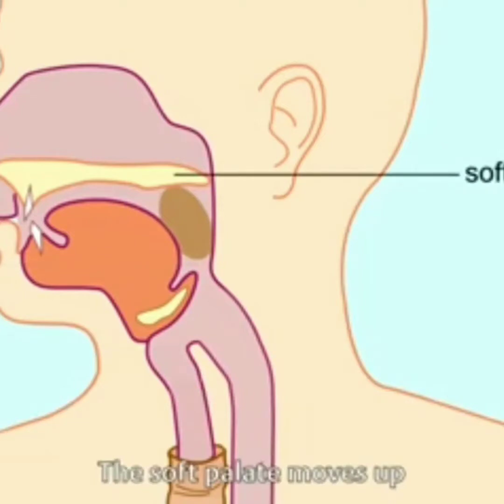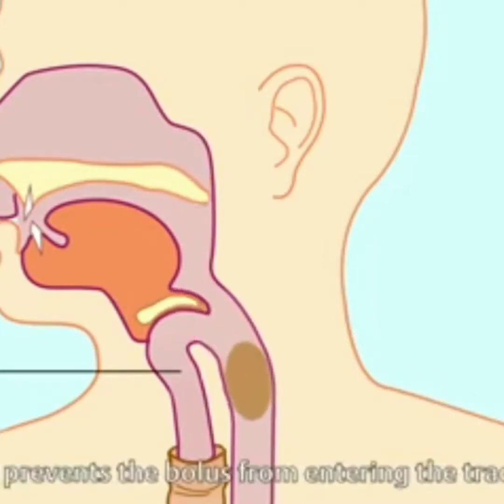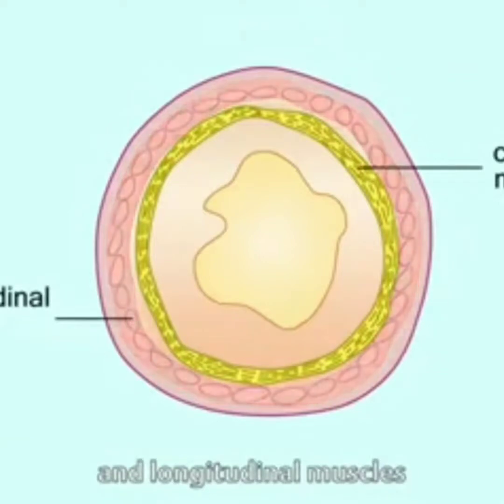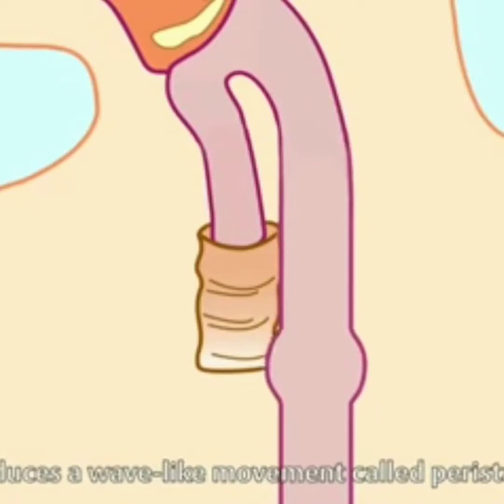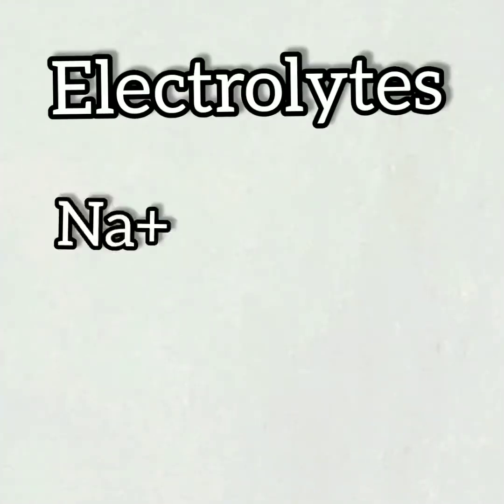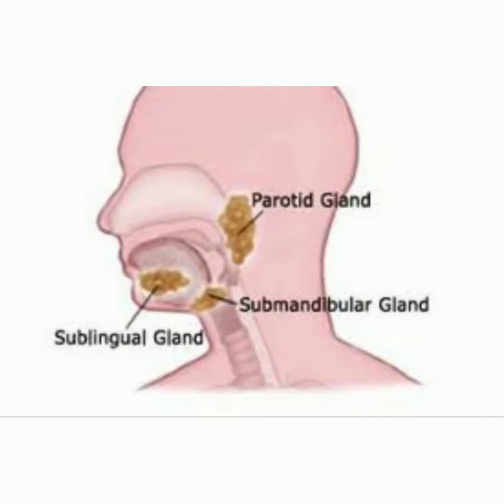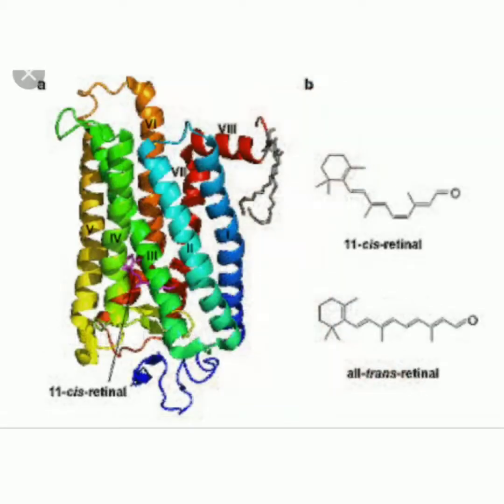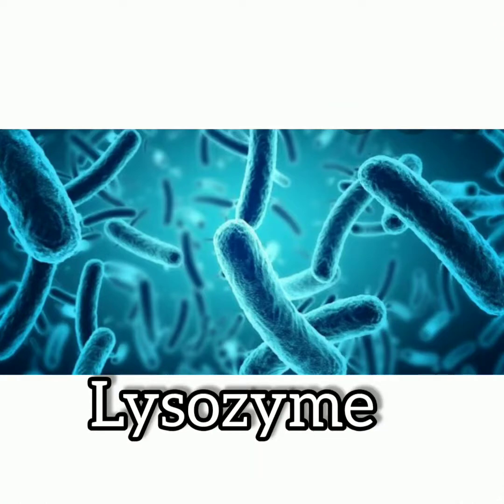Digestion in oral cavity | A. G. Zone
In this video you will see the role of mouth in digestion of food and what does saliva contains that helps in the break down of food.